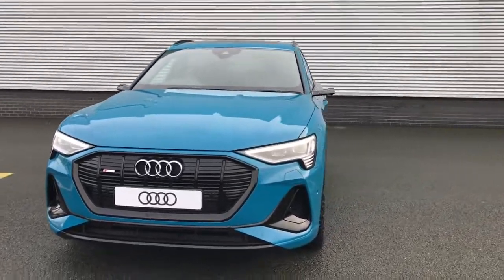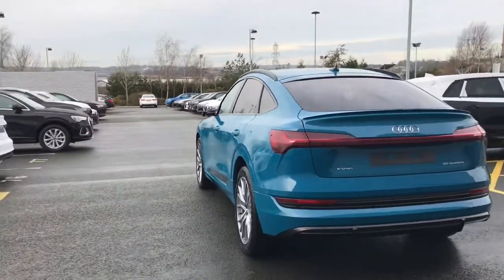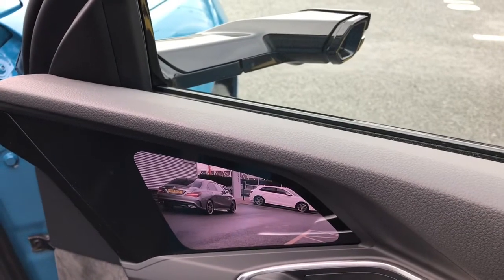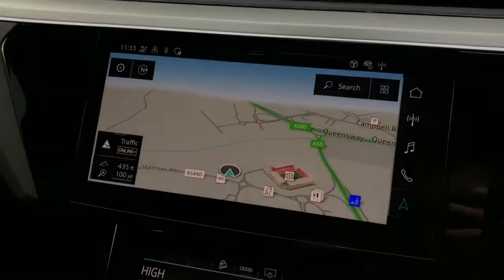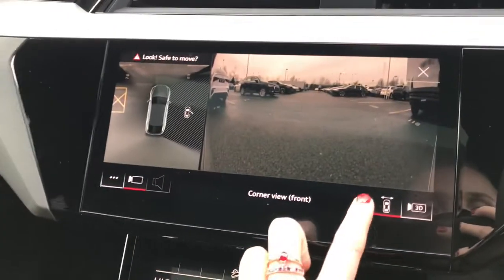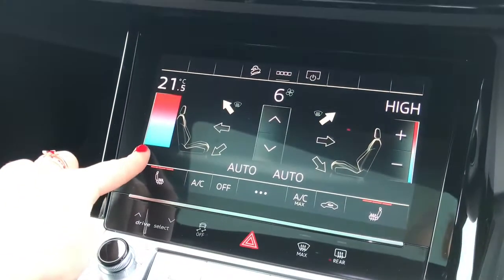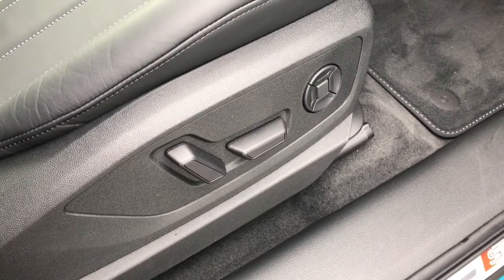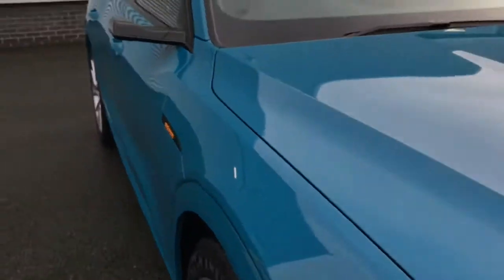Brand New Audi E-Tron Sportback Launch Edition | Stoke Audi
Check out this Brand New Audi E-Tron 55 Launch Edition Sportback Auto Quattro, currently for sale at Stoke Audi.

Antigua Blue